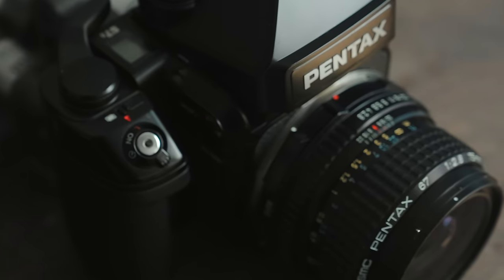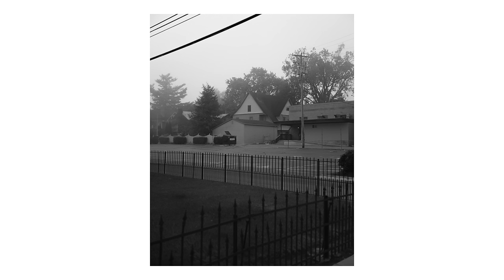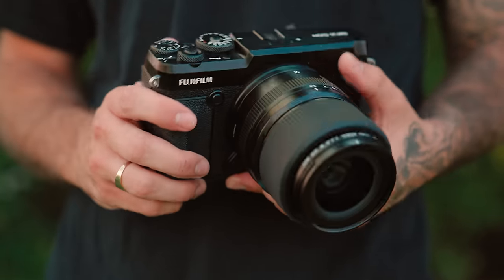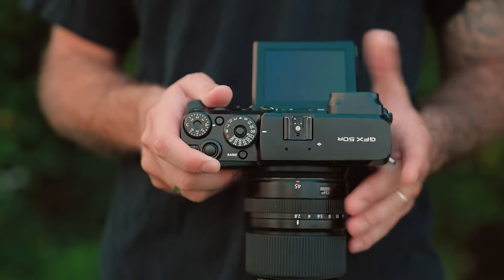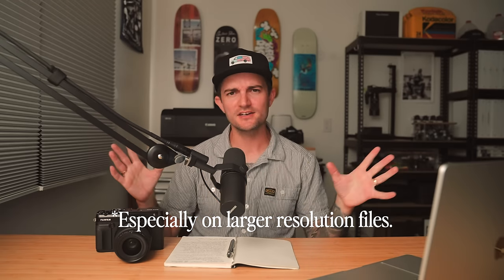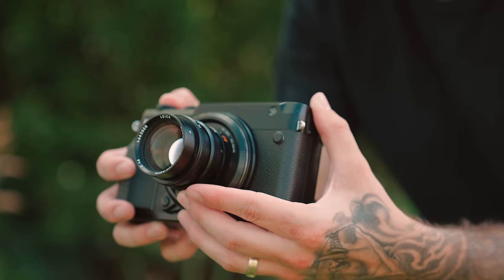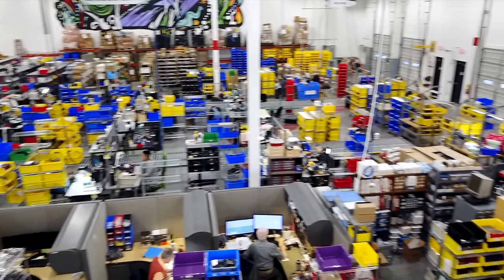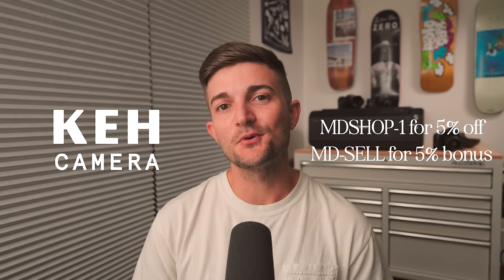fujifilm GFX50R | the one hit wonder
4 years later and the GFX 50R is discontinued, but still more than capable. If you'd like to buy this camera, you can purchase